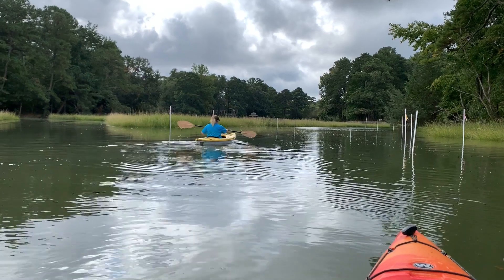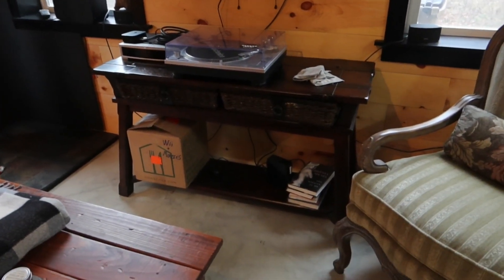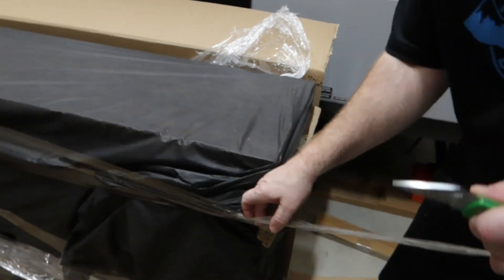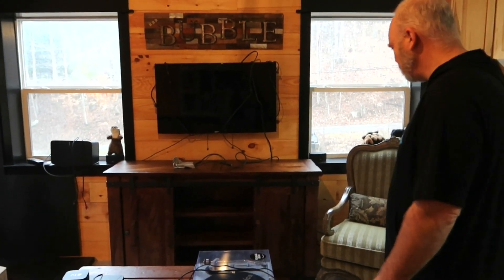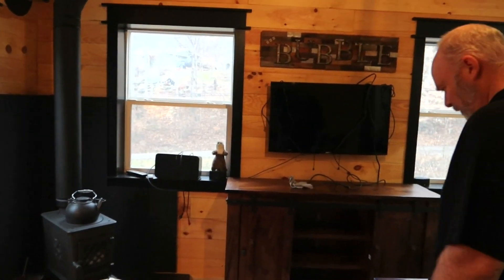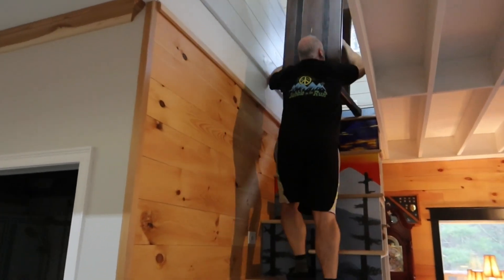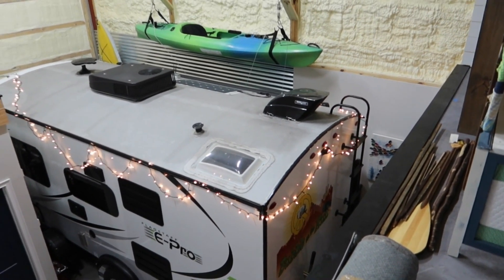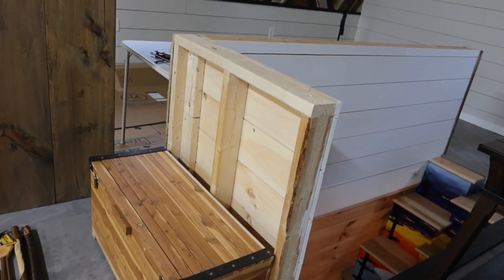Pole barn to House Build: upcycling more barn wood and rearranging furniture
Welcome to our West Virginia barndominium. Come along as we attempt to finish off a half wall with left over barn wood. We get anew tv cabinet an move around more furniture. We are definitely starting to make this space into a cozy home. The Pole Barn to House build is almost complete!

Stacy is an encaustic artist in West Virginia. She Is inspired by nature, vintage items, found objects, and texture.